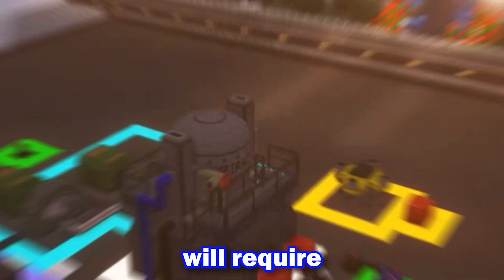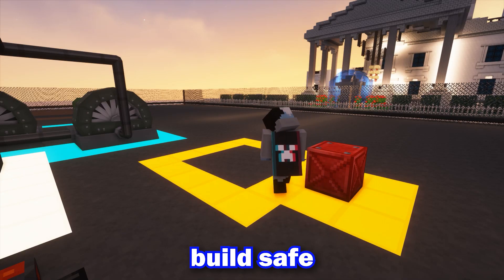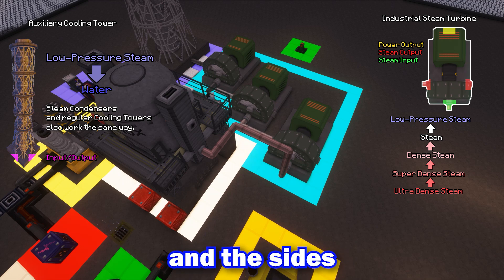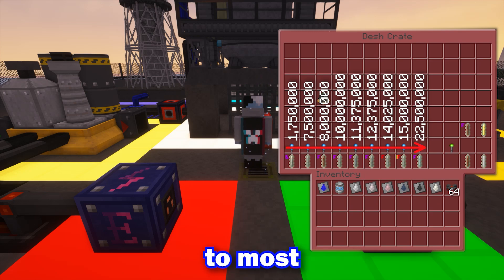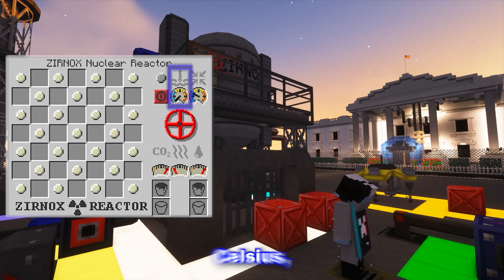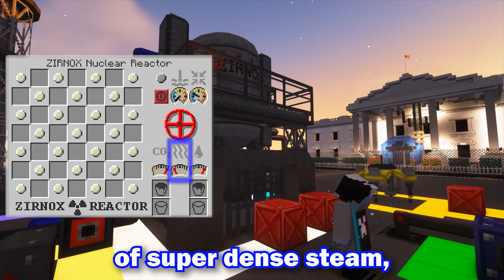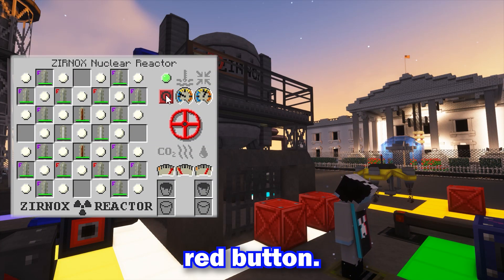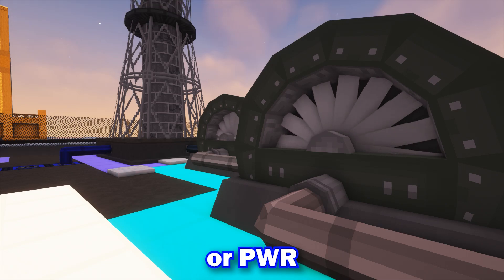[HBM Tutorial] A Comprehensive Guide To The ZIRNOX Reactor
In this video, we go over how the ZIRNOX Reactor works and how to use it.

I highly recommend Kane Pixels' music, check it out!

I now offer thumbnail services, you can check those out here!

CTC